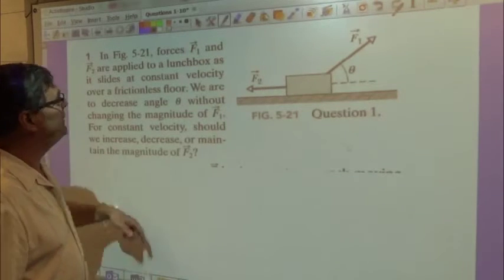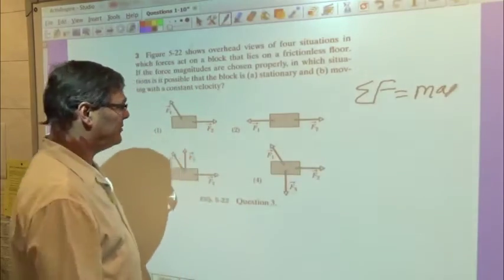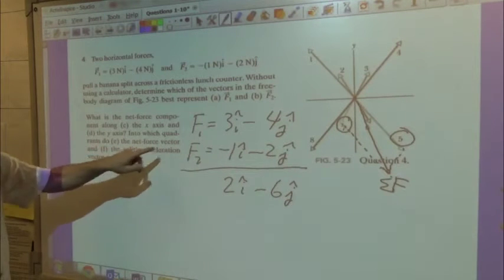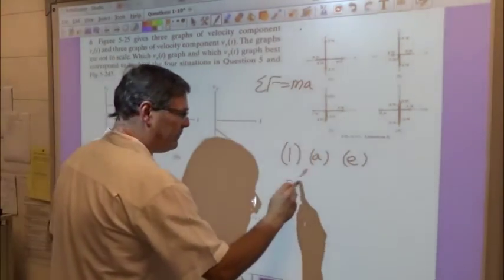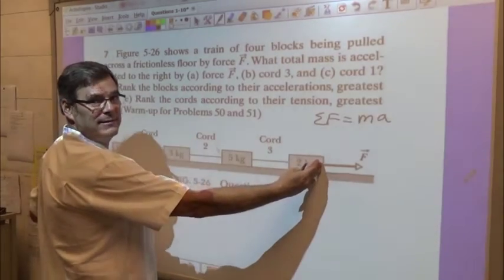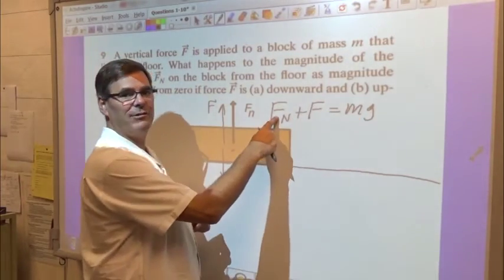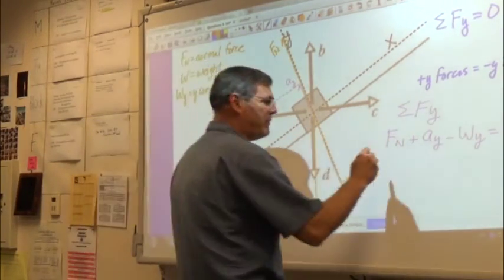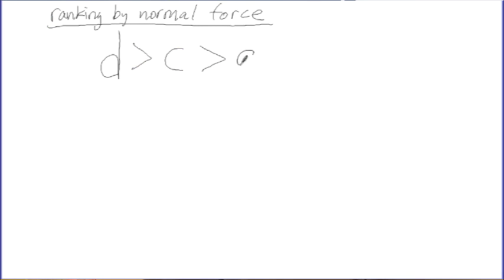Questions #1-10 p106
Mr. Taylor  goes thru conceptual questions #1-10 at the end of Chapter 5.